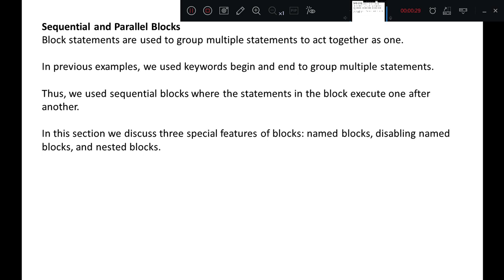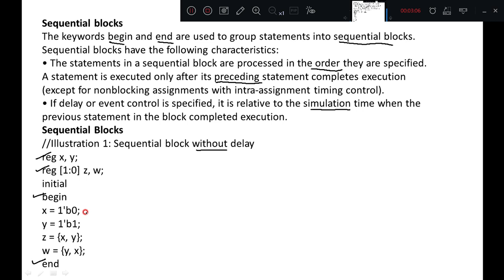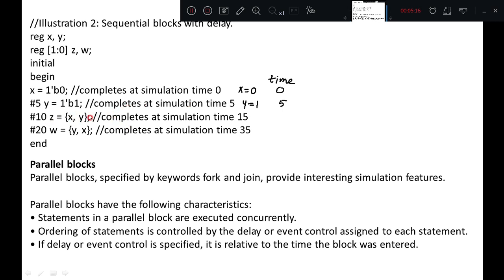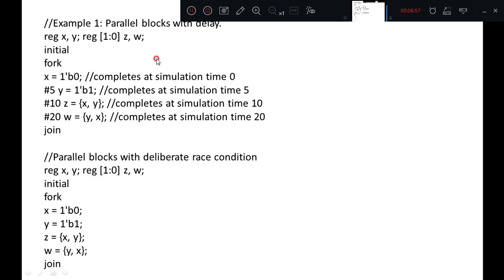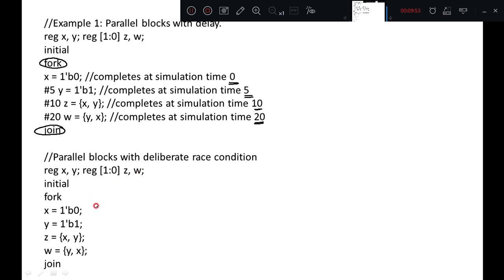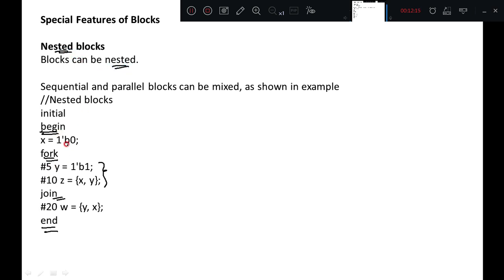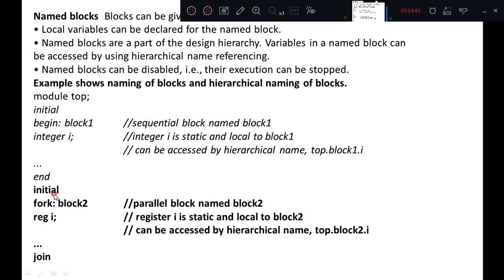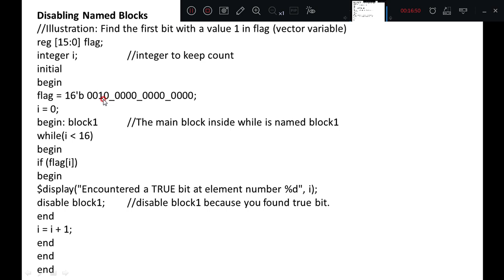Lecture35 Verilog HDL 18EC56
Sequential and Parallel blocks
Prof. V R Bagali & Prof. S B Channi